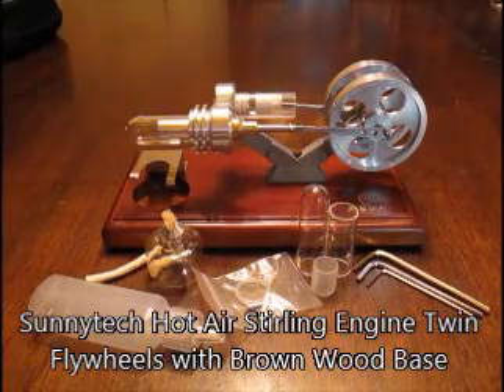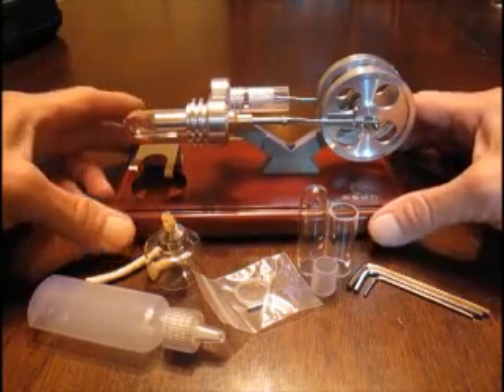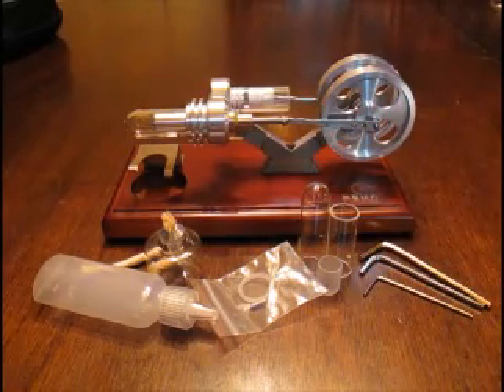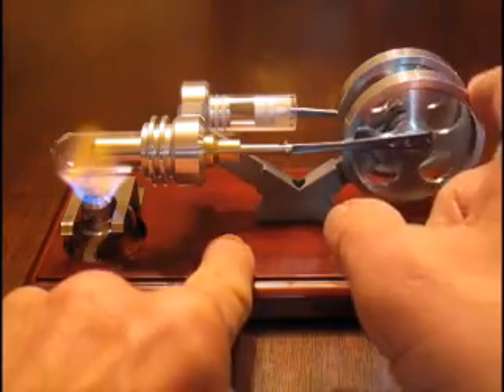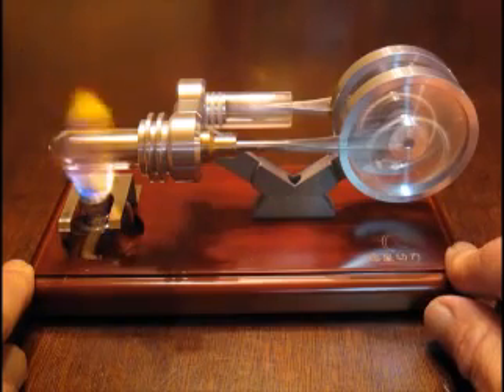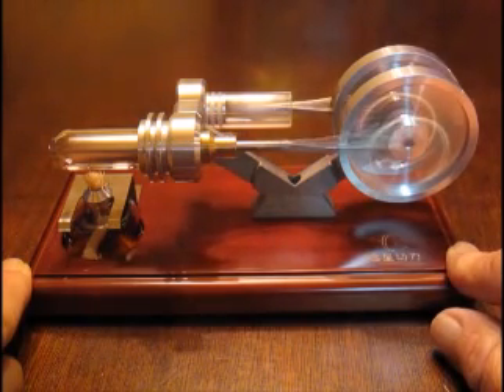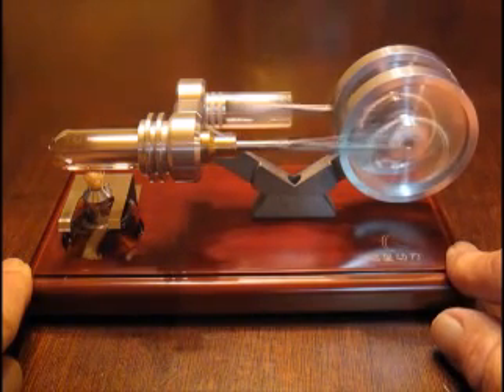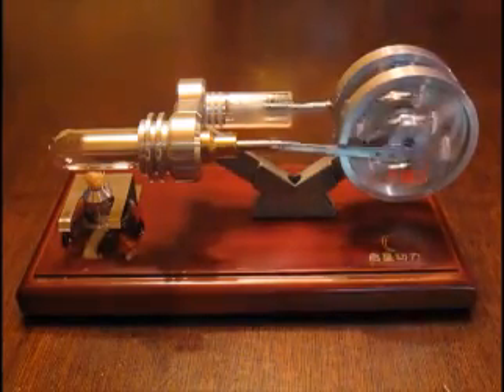Hot Air Stirling Engine Twin Flywheels Education Toy Electricity Power Generator Sl01